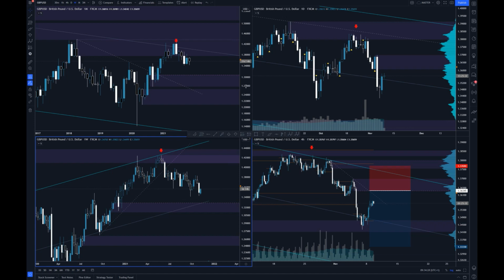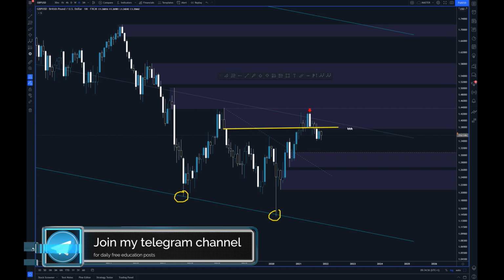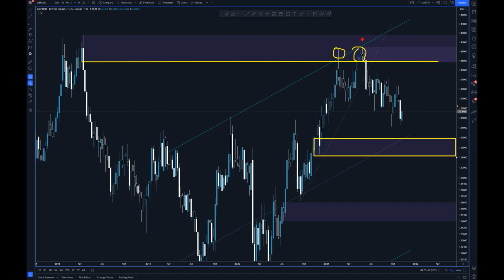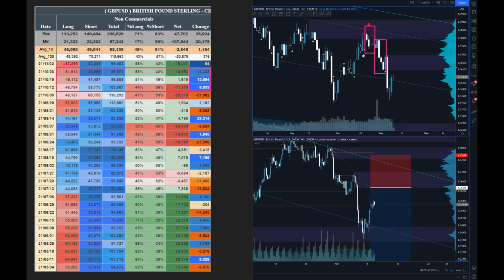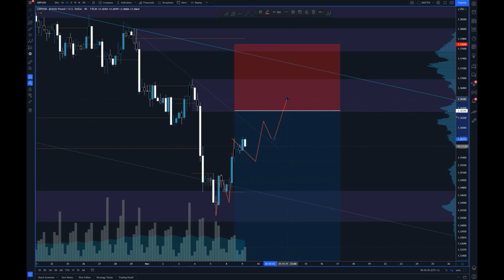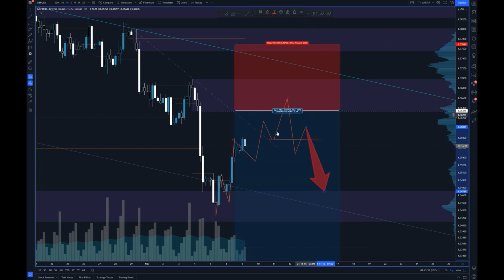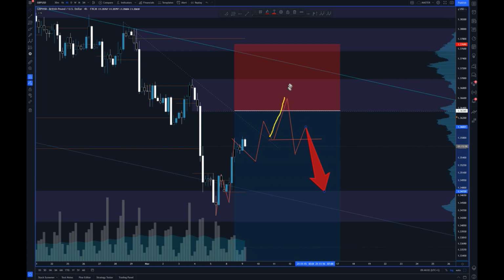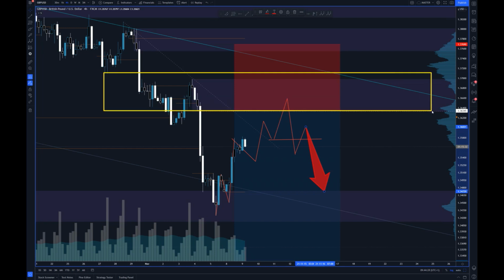GBPUSD Forecast Today - GBPUSD Trading Strategy & complete analysis!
GBPUSD is about to reach a nice H4 zone. Monthly, weekly, and daily supply zones are in the control. This zone is where the market makers dumped their longs. Nice the price is reaching this zone again and if there will be a reaction with the structure break then shorting is can work perfectly. The dollar is in the zone to so the confluences look good.
This is a pre-plan on GBPUSD M, W, D, H4 Time-frames trends and Parallel Channels. I will execute on the M30 at the institutional level if all conditions are met.

Wish you a good hunt !!

Dave FX Hunter ⚔️

❗️❗️ This is Pre-plan
That means my view can change, depending on how the price will arrive at the level and what will be happening on the M30 in my level of interest for entry. Then I will decide if I will enter or not. So please don't just blindly follow this. The FX market is a quickly changing environment and it requires full focus on the levels for the precise entry with low risk.

gbp usd forecast today - gbp usd analysis today | gbp usd forecast today | gbp usd trading idea | waji trading.

xau usd strategy today forex technical analysis for beginners trader gbpusd how to earn money forex trading gold chart analysis today trading gold aud usd forex gbpusd analysis forex strategies best forex strategies that work day trading forex gold chart analysis xauusd expectations forex xau usd forecast today xauusd prediction today xauusd audusd nzdusd eurusd forex analysis this week forex trading strategies xauusd analysis this week candlestick patterns for beginners forex market for begginers candlestick patterns forex chart patterns dhaka stock exchange live share market bangla tutorial btmm strategy  ict strategy.